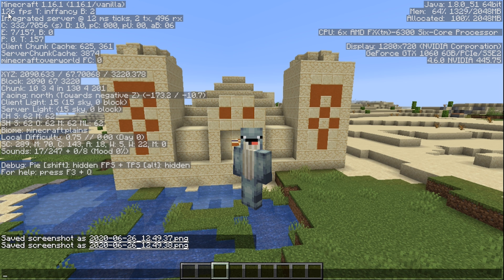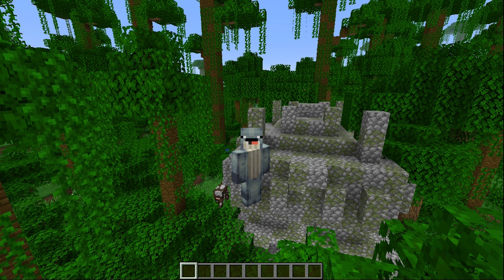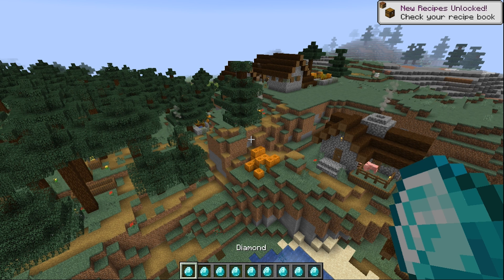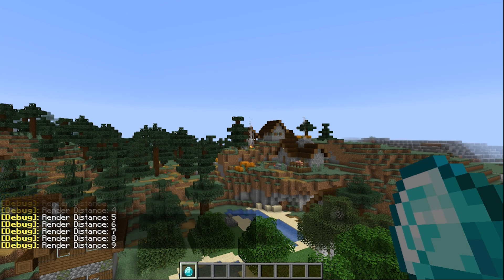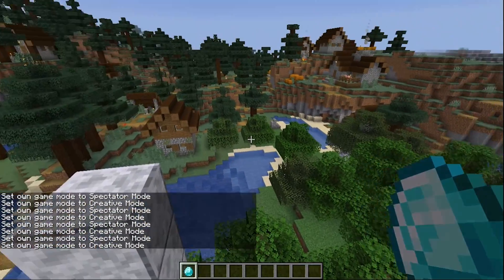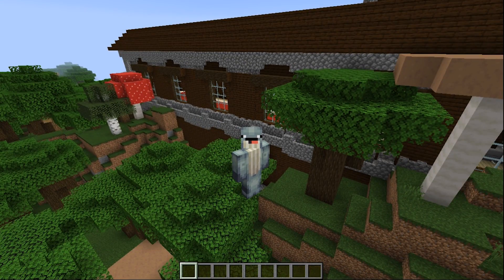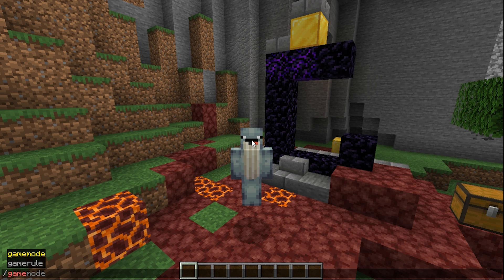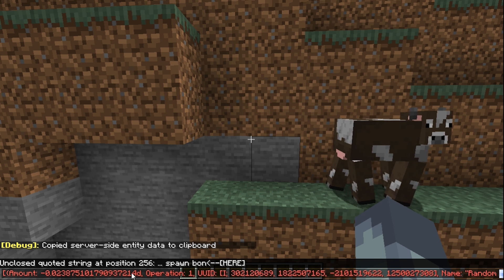All SECRET Hidden Minecraft Keyboard Shortcuts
Minecraft hotkeys tutorial for Java! Minecraft shortcut keys, Mouse and keyboard shortcuts. Minecraft keyboard shortcuts can save you hours of time!  Inventory Management Hotkeys Nether Update bought in new shortcut keys

Here is an updated list of all Minecraft Keyboard shortcut keys for Windows, Linux and Mac

F1 = Hide GUI
F2 = Take Screenshot - how to take a screenshot in minecraft / how to take a screenshot in minecraft java
F3 = Debug Info (includes coordinates)
F3 + Shift = Toggles Profiler
F3 + A = Reload Chunks - How to reload chunks in minecraft
F3 + B = Shows Hitboxes - how to show hitboxes in minecraft
F3 + C = Manual Crash - How to manually crash your minecraft
F3 + D =  Chat History [thanks TehNolz)]
X Load Toolbar Activator key.loadToolbarActivator Press this key + any number, to access any of the 9 saved toolbars.
C Save Toolbar Activator key.saveToolbarActivator Press this key + any number, to save the current toolbar under that number.
F3 + F = Increase Render Distance by 1 [thanks TehNolz]
F3 + F + Shift = Decrease Render Distance by 1 [thanks TehNolz]
F3 + G = Toggle Chunk Borders [thanks TehNolz]
F3 + H = Advanced Item Tooltips (adds detail for most tools, ie the number of hits remaining on a pickaxe)
F3 + N = Toggle Between Spectator & Creative Modes in minecraft [thanks TehNolz]
F3 + P = Toggles Game Pause (allows for Alt + Tab without having the menu appear)
F3 + Q = Show All F3 Key Combinations [thanks TehNolz]
F3 + S = Reload Sounds and Textures [thanks TehNolz]
F3 + T = Reload all sounds, textures, models and other content that was added/changed by a resource pack [thanks TehNolz]
F5 = Toggle Camera View in minecraft
F3 + Alt = Shows FPS Graph [thanks 2_40]
F11 = How to Toggle Full Screen in minecraft
1-9 Keys (not numpad) = Quick Move to/from Hotbar
F = Switch Items Between Off Hand and Main Hand [thanks 2_40]
Q = Drop Single Item
Q + Ctrl = Drop Entire Stack of Items
T = Open Chat
L for achievements
/ Open Command
Left Shift = Sneak (allows you to get close to the edge of blocks without falling
Tab = Shows Player List, auto completes commands, usernames etc [thanks 2_40]
Ctrl (or double-tap W) = Sprint
Middle-Click Mouse = Pick Block (will move block you click onto hotbar if it's in your inventory in survival)
Right-Click Mouse (on stack in inventory) = Grabs half of the stack
Hold Right-Click Mouse (in crafting grid/inventory) = Distributes only one of the item held in each slot you mouse over
Hold Left-Click Mouse (in crafting grid/inventory) = Evenly distributes the item held in each slot you mouse over
Left-Click Mouse + Shift (in crafting table) = Crafts as many of item as possible
Double Left-Click Mouse = Grabs all of one item (up to a full stack)
Double Left-Click Mouse + Shift (while hovering over item) = Moves all of the same item from inventory to chest or vise versa)